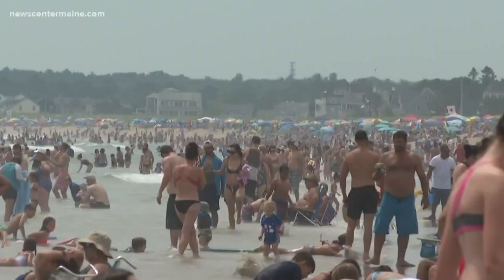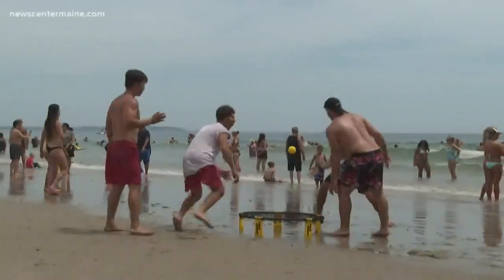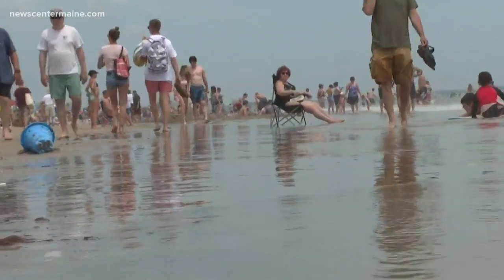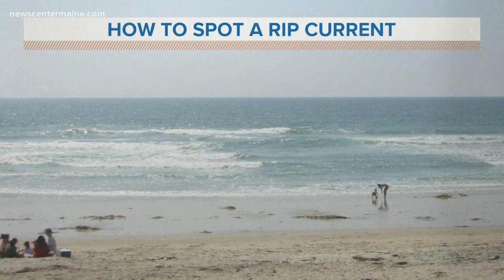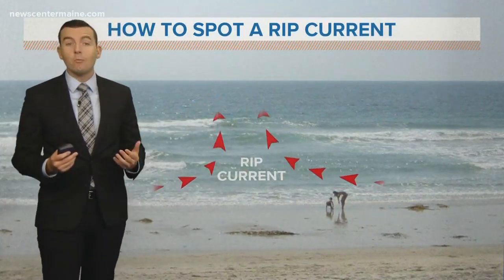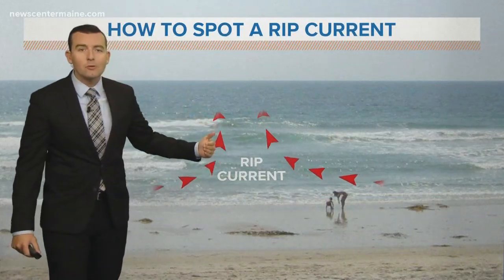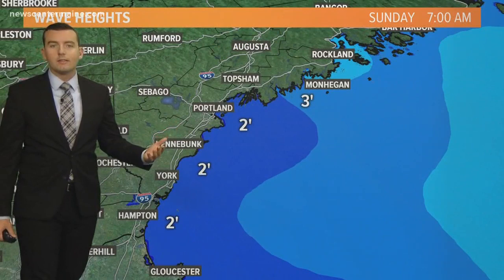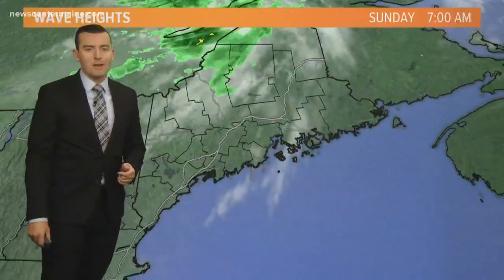How to break the grip of a rip current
18 people rescued from strong rip currents at Old Orchard Beach; Meteorologist Ryan Breton explains how to spot and get out of a rip current.